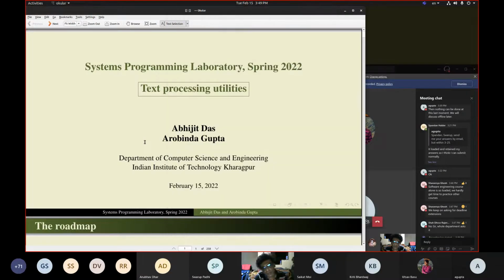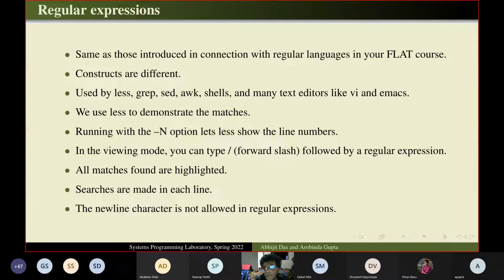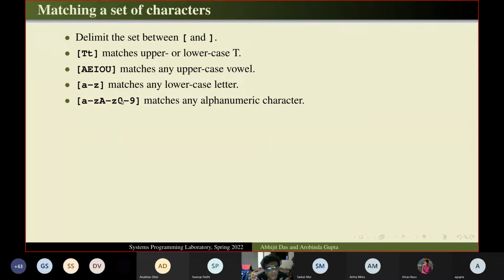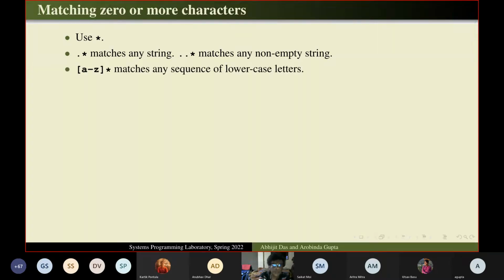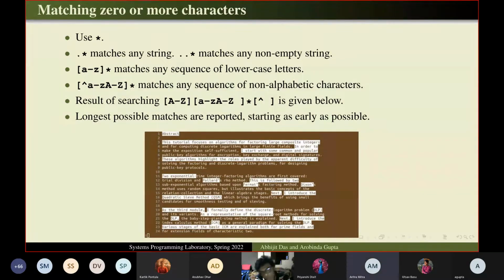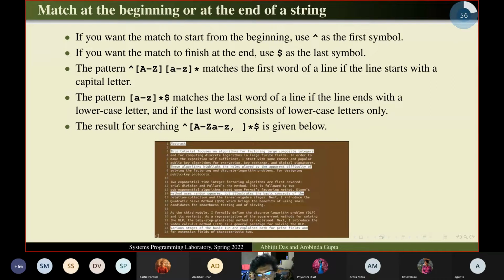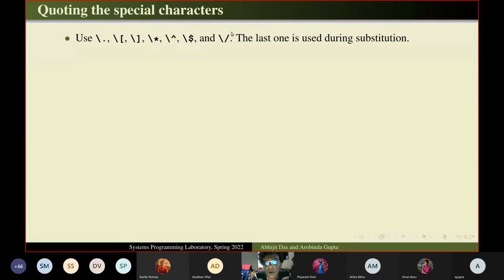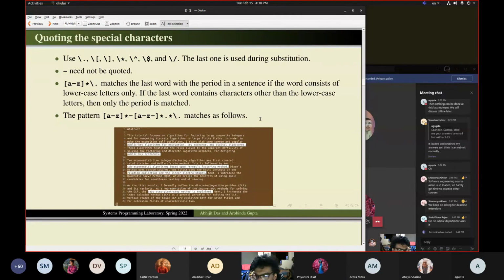W07_07_2022-02-15_Tue